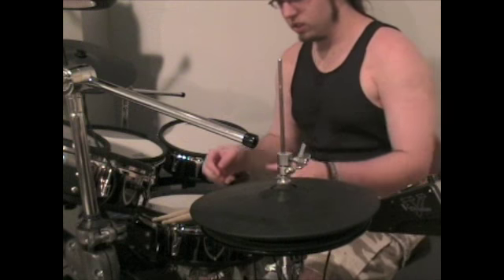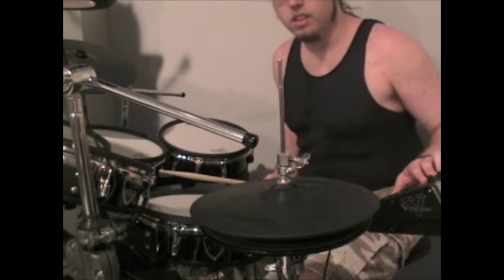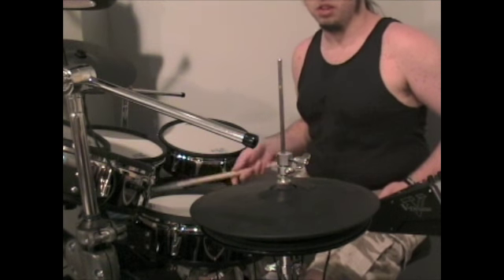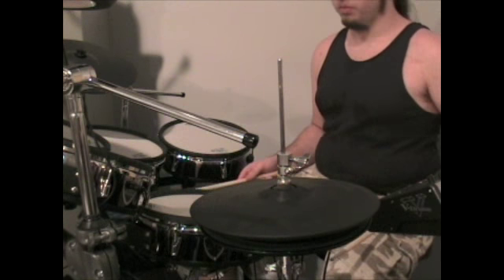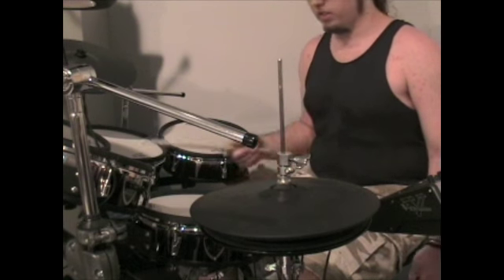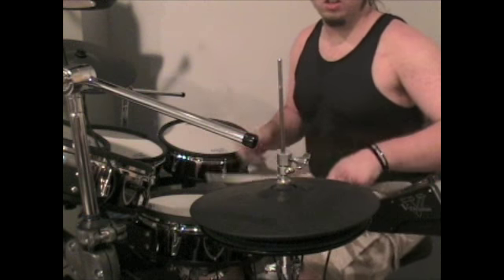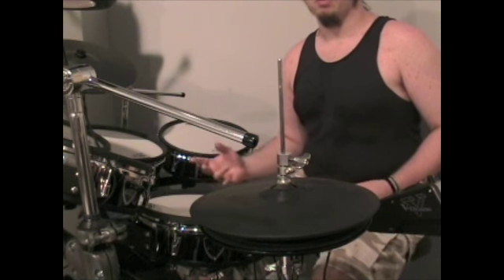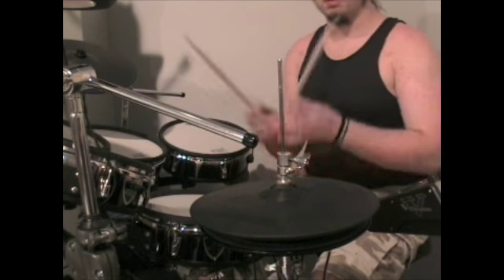Drumming explanation for the 250 bpm video foot and hand techniques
THIS FOOT TECHNIQUE DOES NOT WORK ON ACOUSTIC DRUMS TO MY KNOWLEDGE
I really enjoy metal, I practice as often as I can for as long as I can physically go.
This is in explanation of the 250 bpm video. Yes, some call my technique fake. whatever. what matters is that the sound is being made, and I am actually hitting the drum head each time a note is generated.

yay me.